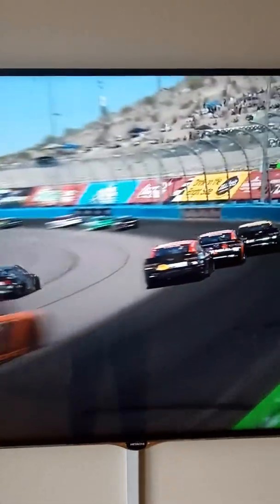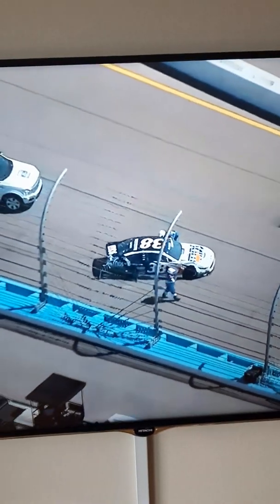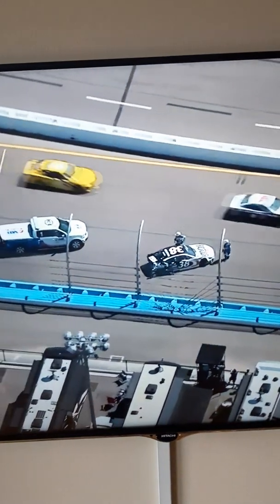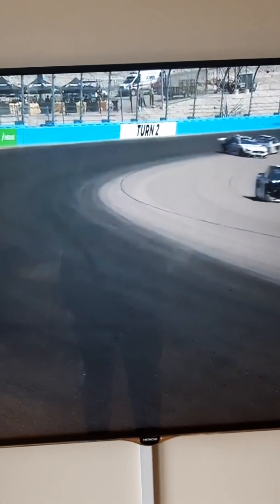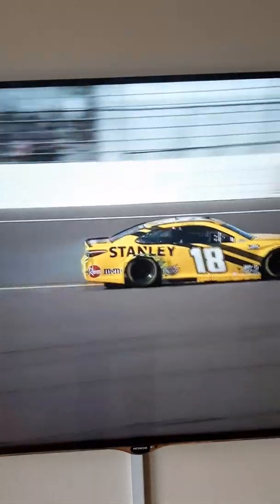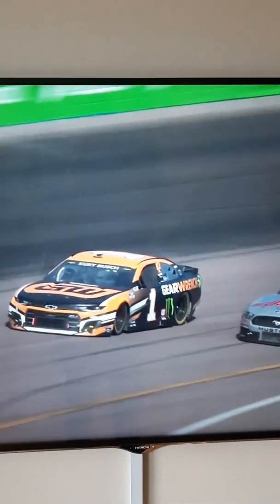Recap of the 2021 Instacart 500